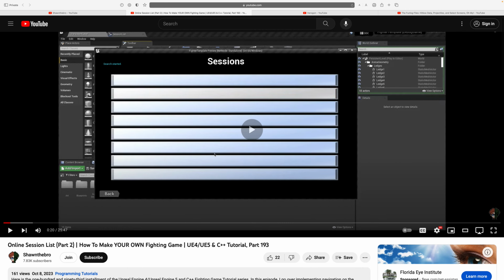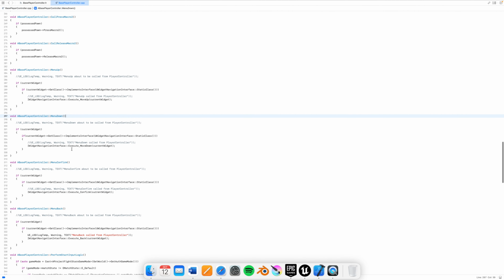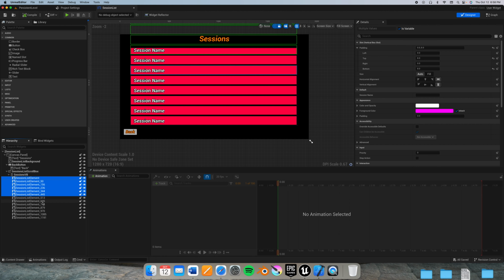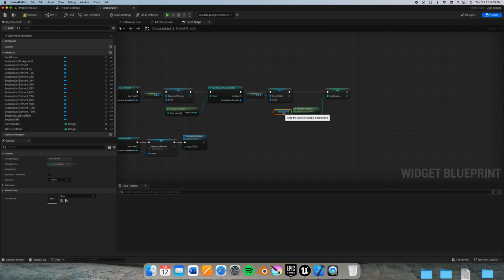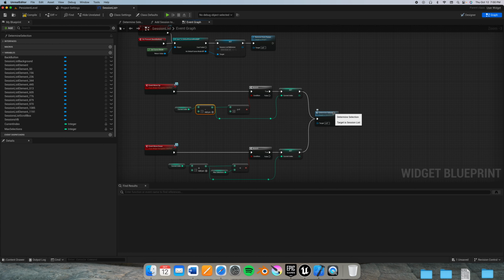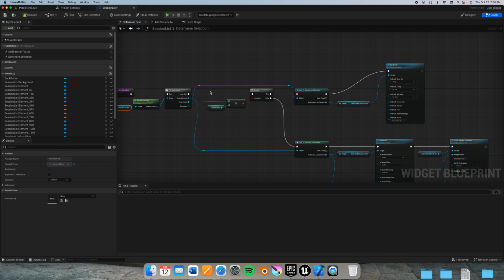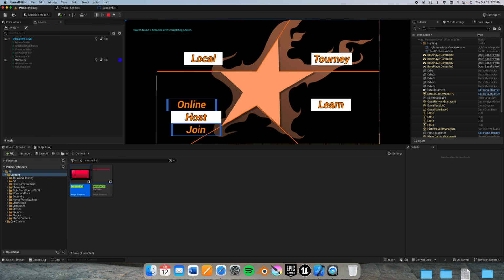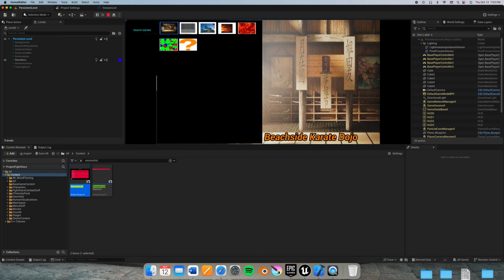The Funlog Files: Session List Part 2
This video sees me adding improvements to the Online Session List. This includes adding navigation on the Session List menu; editing the Session List Widget to allow multiple online sessions; and upgrading the Widget navigation by using PlayerControllers. Navigating up and down the Session List was easy; it involved implementing the interface in the Sessions List Widget and a small change in the Widget Navigation Interface source code. At the time, it was ok, and I knew I'd be raring for a bit of challenge elsewhere sometime soon.  I recorded this video back on October 12th of 2023, when I posted my first ever Funlog back from 2022 onto YouTube.